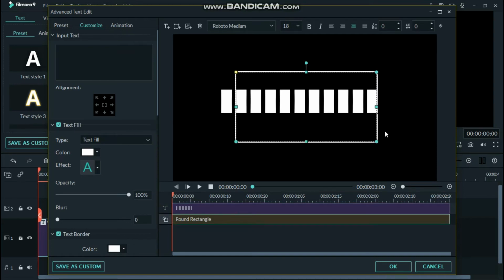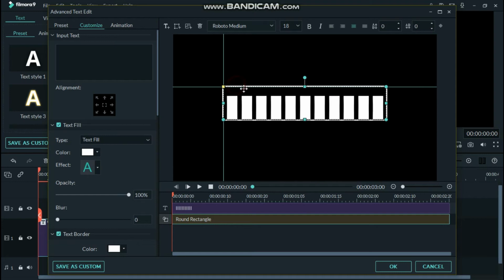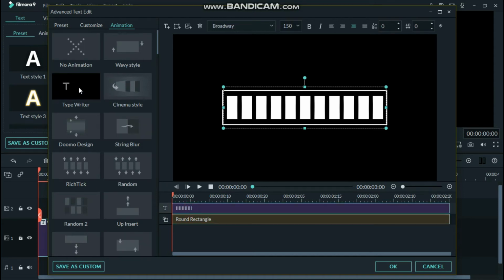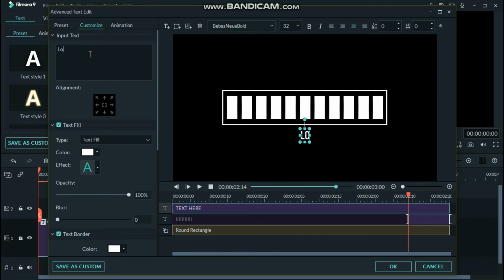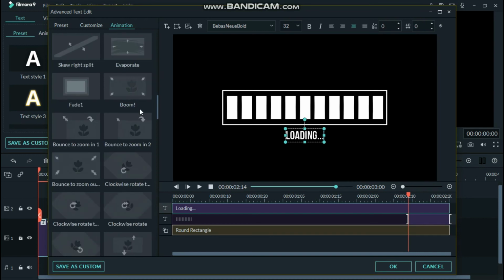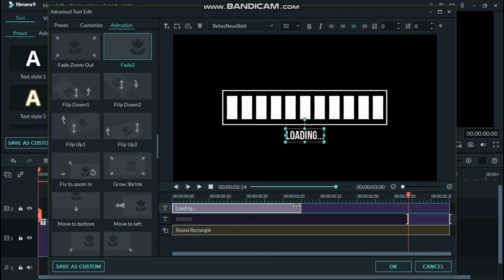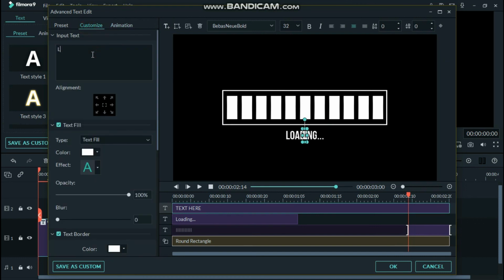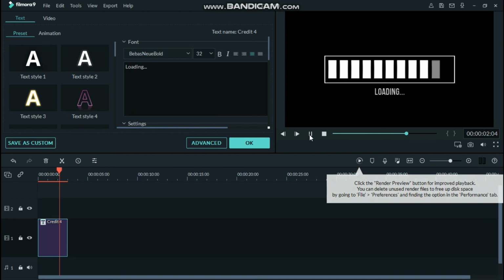Loading Bar Effect in Filmora 9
Hey YouTube! Welcome to Zionic
In this video I will Show/Teach you Guys How to make Loading Bar Effect in Filmora 9 2020